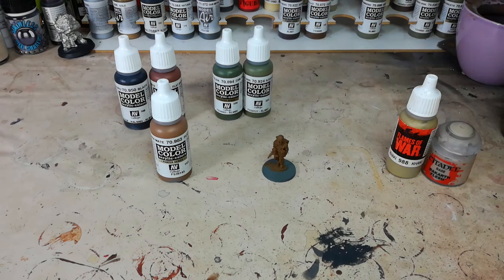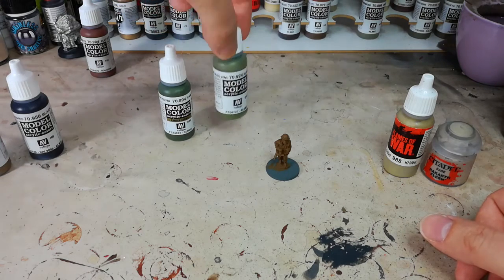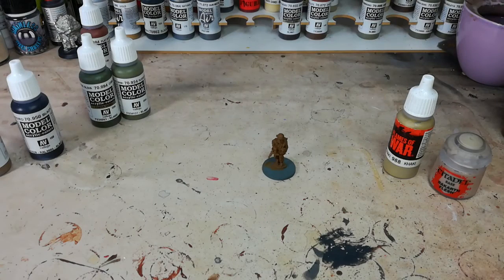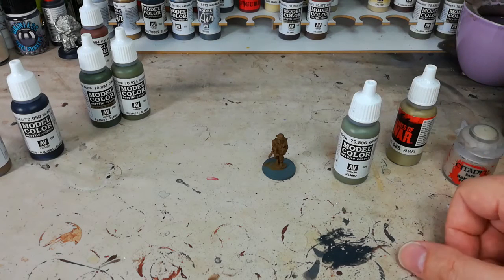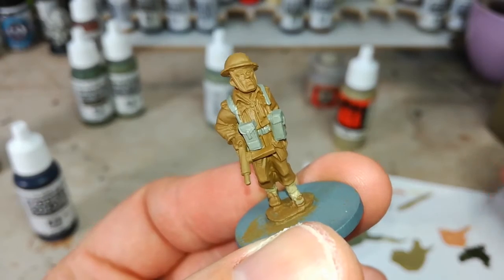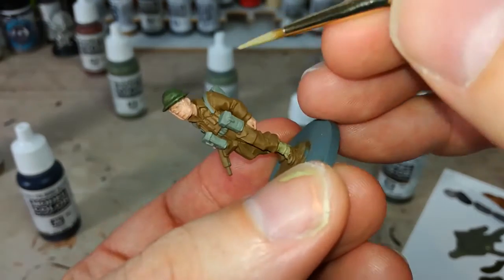How I Paint Things - WW2 British and Commonwealth Infantry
The British Empire was one of the few military forces that had a largely consistent uniform throughout the war... except for that cursed webbing! Here's how to get yours on the table ready for action as quickly as possible, with a few asides on alternative colours you can use.